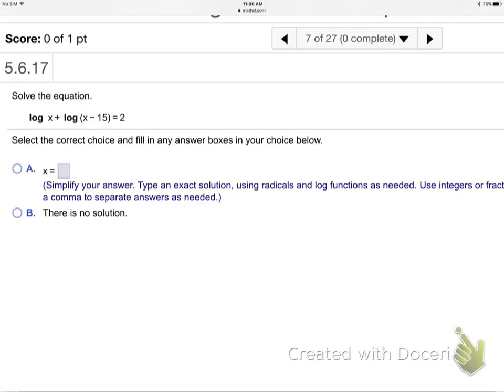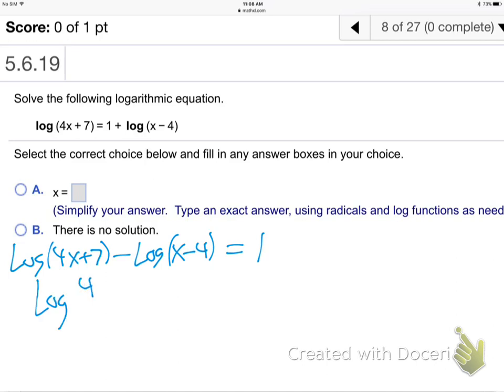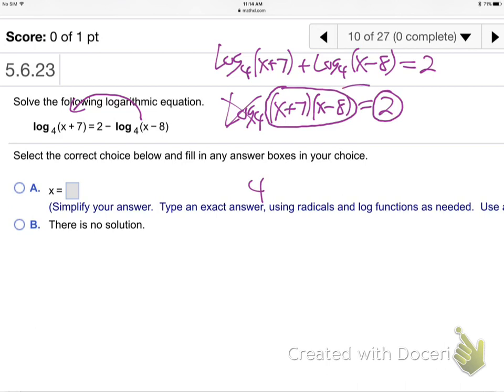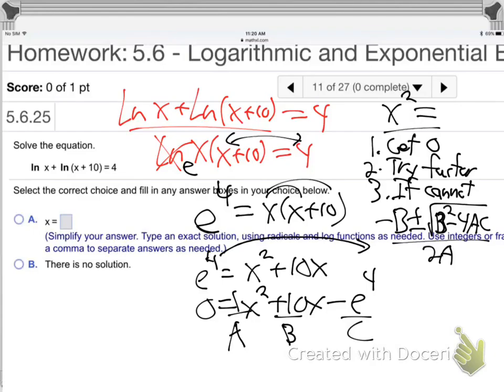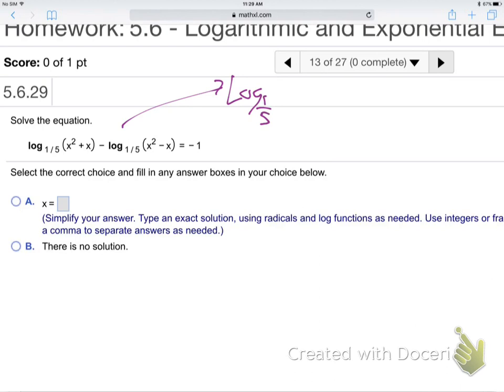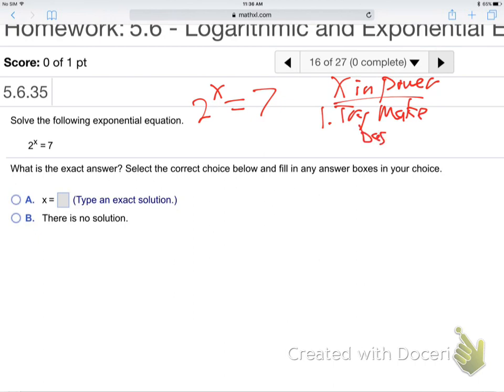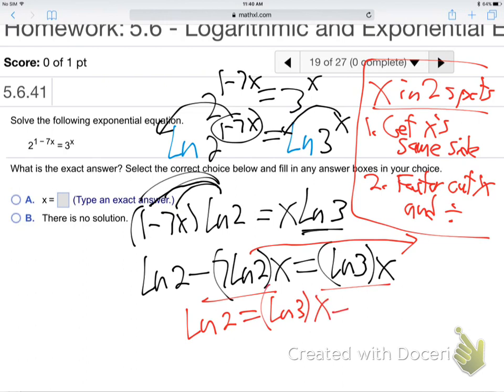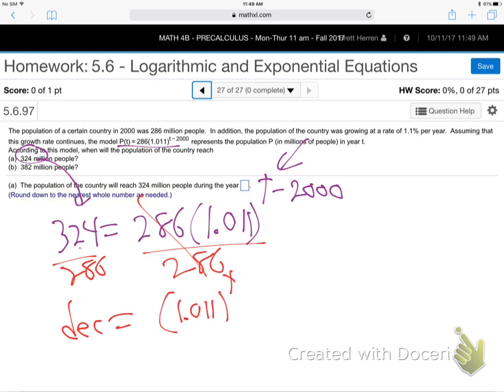m4b-mr-5.6 part 2